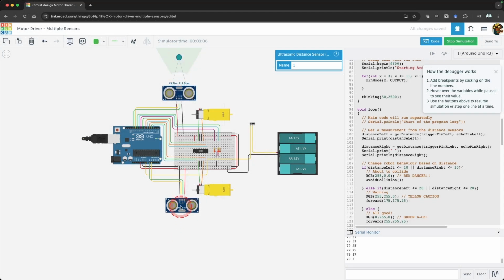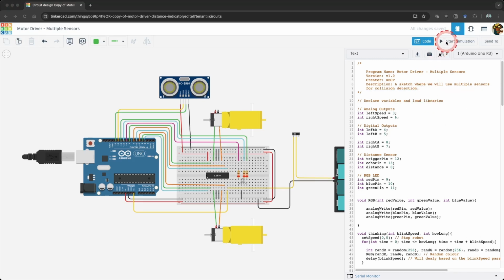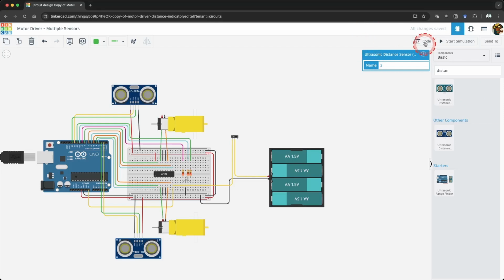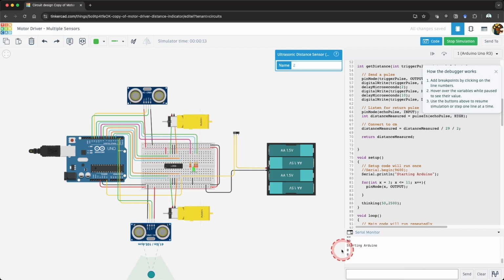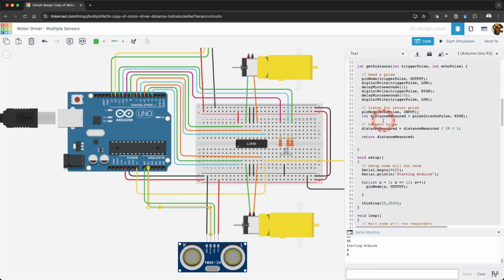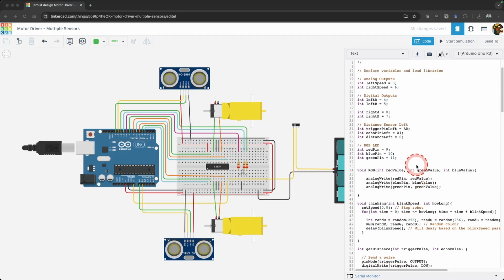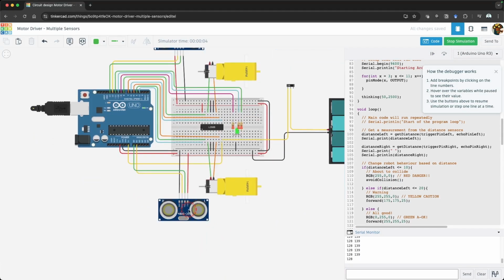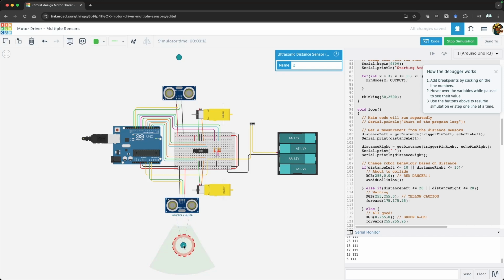BDES3001 IDSN4012 30 Motor Driver Multiple Sensors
Using two HC-SR04 Ultrasonic Distance sensors to control motors and avoid collisions.